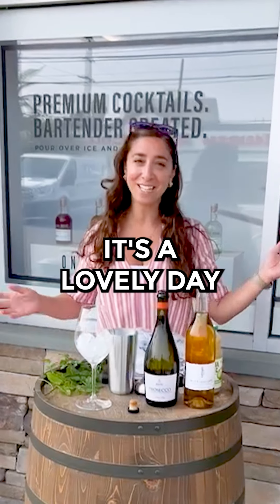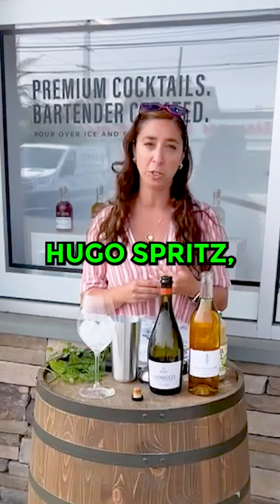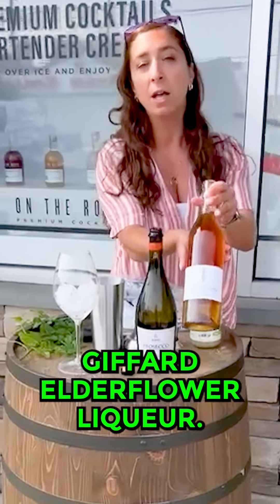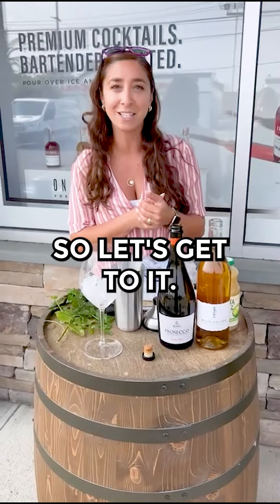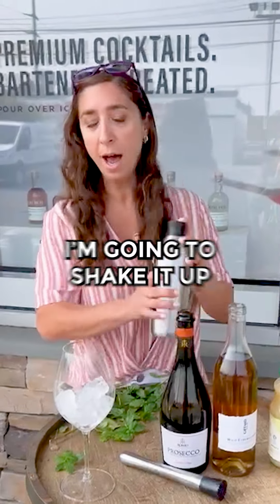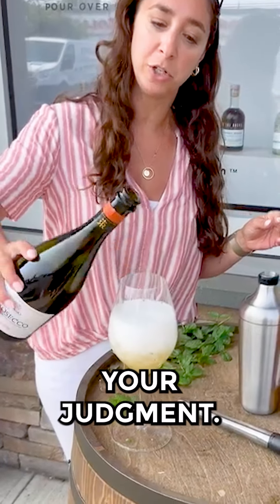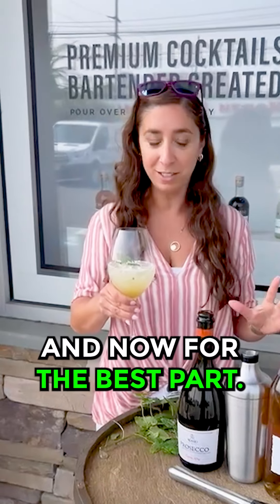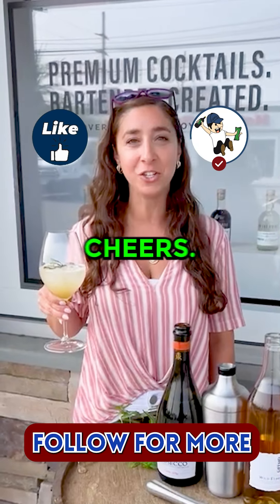🍹 Thirsty Thursday: Hugo Spritz Edition!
Kick off your day right with our refreshing Hugo Spritz! Perfect for those warm, sunny days ahead. ☀️

Here's what you'll need:
1️⃣ Giffard Elderflower Liqueur @giffard_liqueurs_syrups
2️⃣ Romeo Prosecco
3️⃣ Fresh lime juice
4️⃣ Garden-fresh mint
5️⃣ Ice

Shake elderflower liqueur, lime juice, and mint with ice. Pour into a glass, top with Prosecco, and garnish with a mint sprig. 🍸

It's summer in a glass - floral, bubbly, and oh-so-refreshing! Perfect for sipping on the porch or at your next garden party. 🌺

Grab your ingredients at Cappy's and give this Hugo Spritz a try. Trust us, it's a must-sip! Let's get fizzy this Thirsty Thursday! 🥂